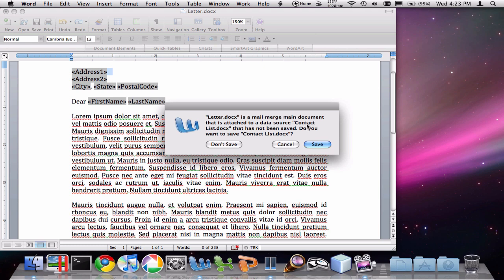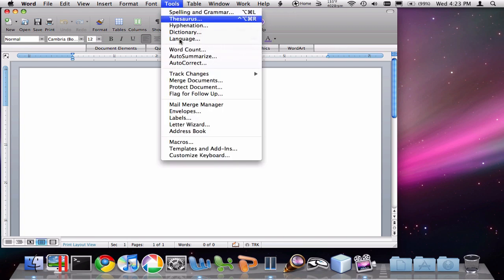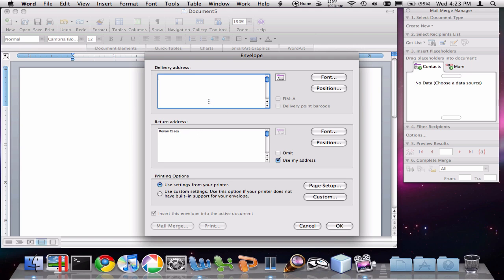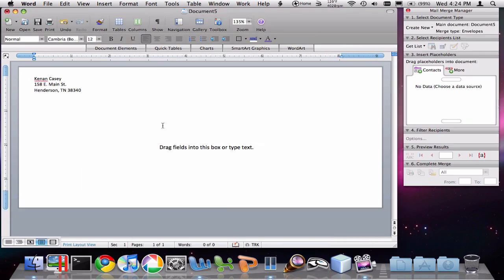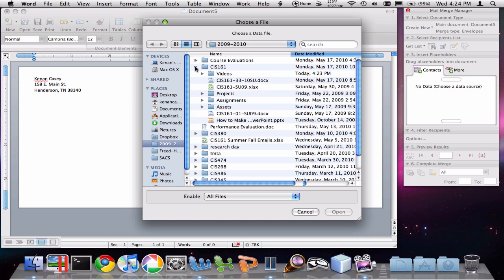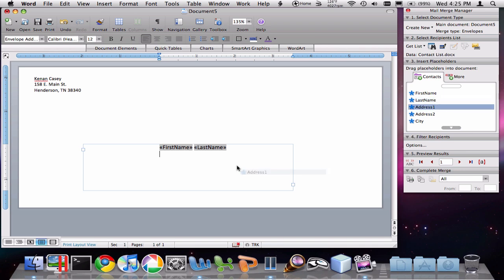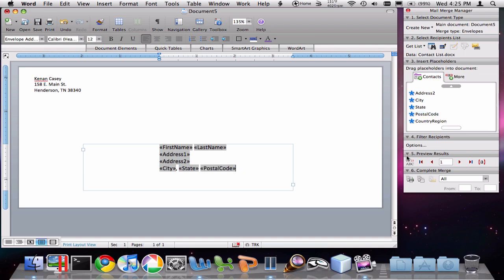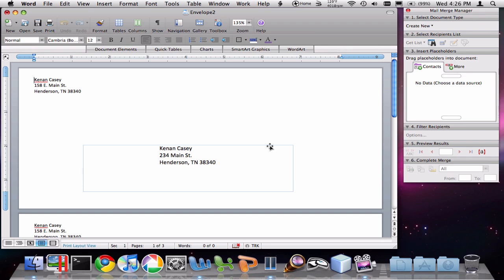11-Word: Mail Merge Envelopes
A demonstration of a mail merge to create envelopes using an existing contact list.